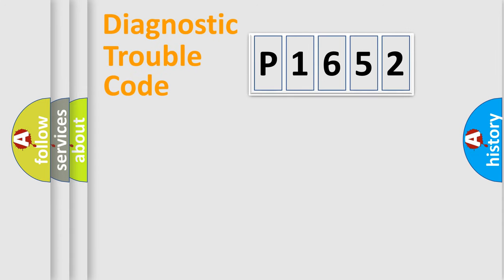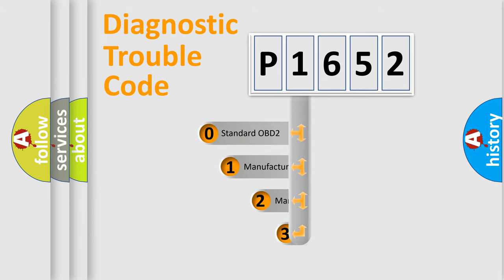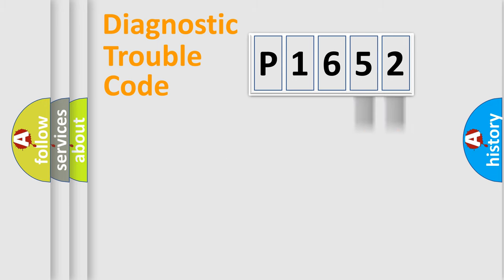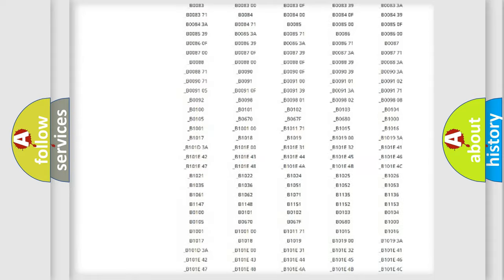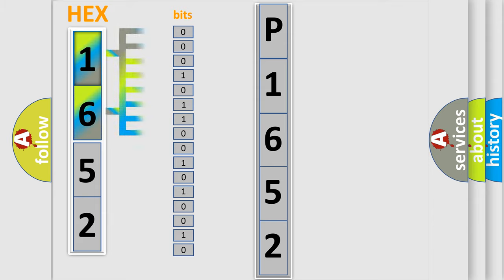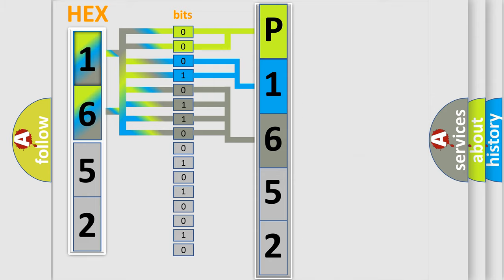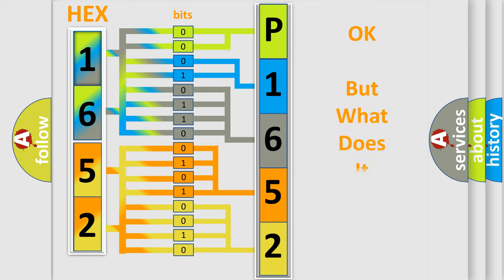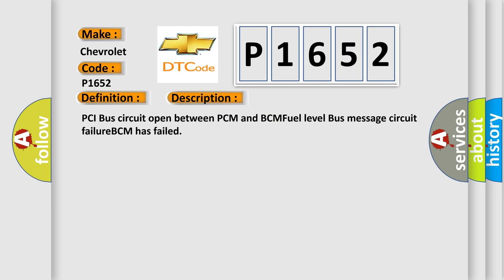DTC Chervrolet P1652 Short Explanation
Contents:
0:21 Basic DTC analysis according to OBD2 protocol standard.
1:48 Insight into programming
2:58 A diagnostically understandable description of the Diagnostic Trouble Code
3:05 Basic error definition

Make
Chevrolet
Code
P1652
Definition
No Fuel Level Bus Message
Cause